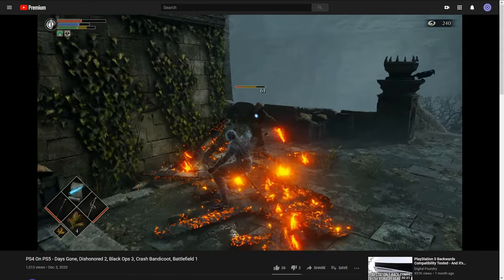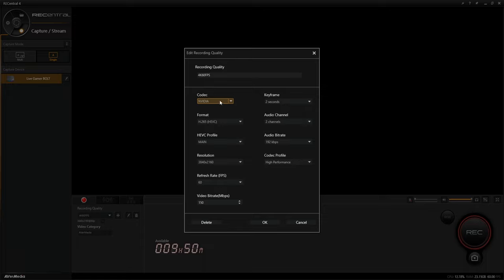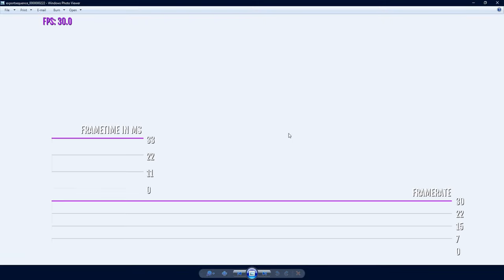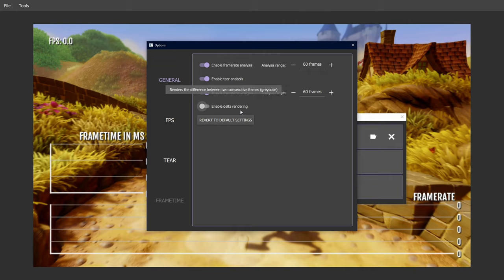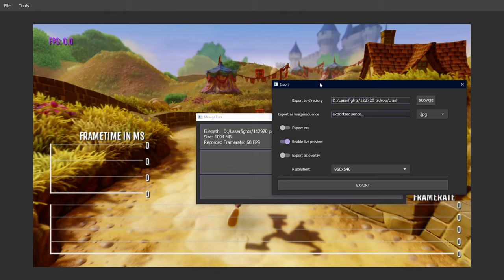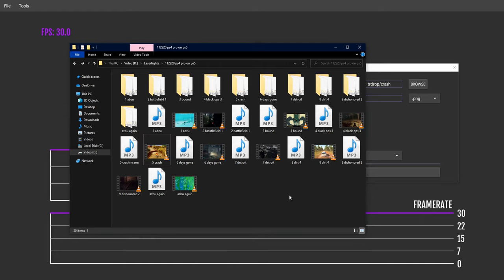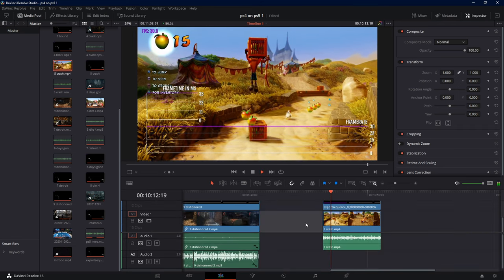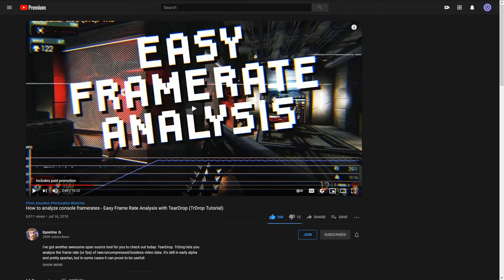Check Console Framerate With TrDrop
Want to know just how fast your shiny new console plays games? Or want to know just how slow that old system has been getting?

Well you can do that and more with this handy tool known as TrDrop. It does frame by frame pixel comparisons to figure out what your framerates and frametimes look like.

-- Timestamps --
00:00 Intro
01:18 Recording Console
05:20 TrDrop Settings
11:35 Using TrDrop Footage

-- Music Used --
oneyun da prophet - ardy knights